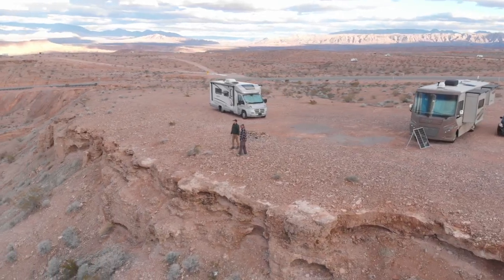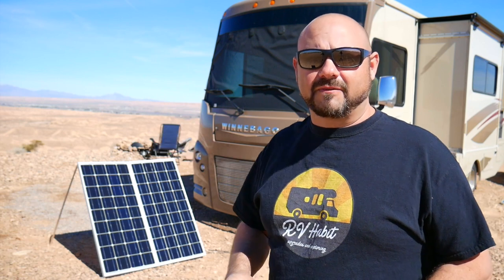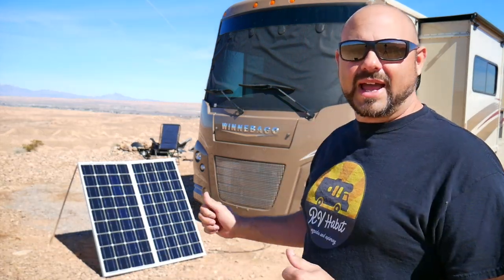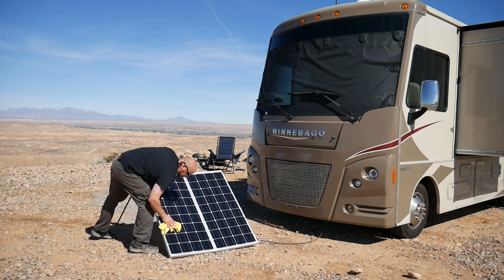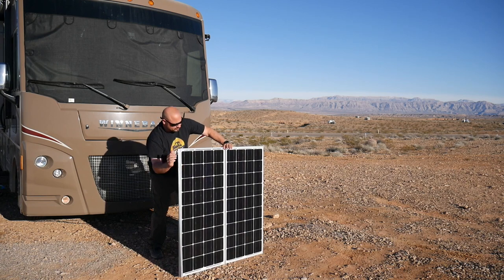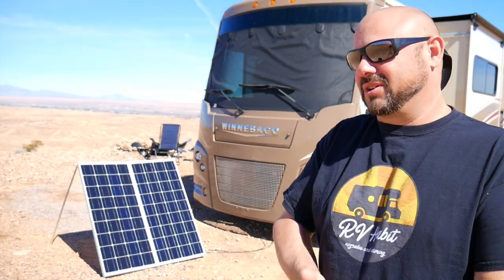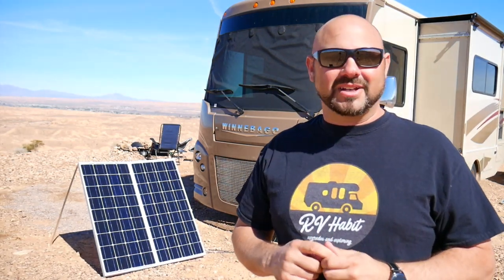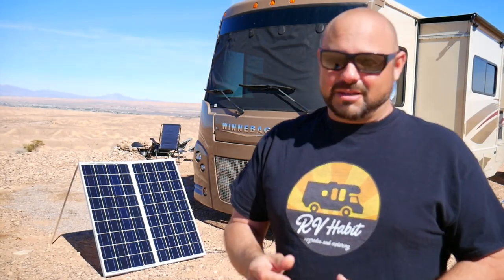Pros and Cons of Portable Solar Panels Compared to Rooftop Full Time RV Living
Pros and Cons of a portable solar compared to rooftop solar

Hi everyone, We had a few people ask why we did not mount or solar panels on the roof and I thought I would make a short video on the pros and cons of our portable solar panels now that we have been using it for a bit.

Pros

Flexibility   We wanted the flexibility of being able to park our RV under shade and put the panels in the sun, also we wanted to be able to park the RV in any direction for the best views, if the panels were on the roof we might need to worry about A/C units casting shade on the panels

Easy installation by keeping the panels off the roof meant we would not need to figure out a way to mount them on the roof, which means no worries about drilling holes and running wires.

Getting the most from the sun Having the panels on the ground means it’s easy for us to turn and adjust the panels for the optimal amount of sunlight capture as you can see with our Victron Battery monitor I can read the exact amount of power coming in from the panels and direct them accordingly to maximize them
Keeping them clean is a breeze as well.

Our 200 Watt Renogy bundle including the  Solar charger and wiring came to about $300 That’s relatively inexpensive to add solar to an RV

Portable solar panel is a great first step We can always add Panels to the roof later if we like the performance and results we see from the panels.

Cons

Storage When the panels are not in use we need a place to safely store them especially when traveling.

Only work when not on the go Because the panels need to be plugged in everytime we park and setup we are not collecting any power for these quick overnight stays, such as walmarts or Flying J’s not to mention your roof panels will be collecting power even while driving.

Set up setting up and connecting the panels at every new site could become a hassle compared to the set it and forget you get with roof mounted panels and because it is easy to adjust the panels on the ground you might find yourself constantly tinkering with the panels throughout the day trying to collect those perfect rays.

Limited by storage space Most RV’s have great real estate on their roof with plenty of room to add several panels and we have plenty of friends with 1,000 plus Watts up there because of this. If you wanted that kind of power from portable you are talking about trying to transport, store and set up 10 Panels and that’s just not practical.

Protecting the panels from damage, Here is a great example of that one day while parked out here the wind picked up drastically and blew the panels from the backside and threw them face down scratching one and completely shattering the other. Surprisingly enough this shattered one still works but instead of being able to pull 6 amps it barley brings in over 4 amps per hour. We replaced it with a new panel, not so much for that reason but we figure it will just be a matter of time know before moisture seeps in and ruins the panel completely or that we start to get chips of glass all over the place for Belle to step on later.

So those are my pros and cons
Did I miss anything? If you disliked the video give it a thumbs down and share it with people you don’t like.

Take care everyone and safe travels!!